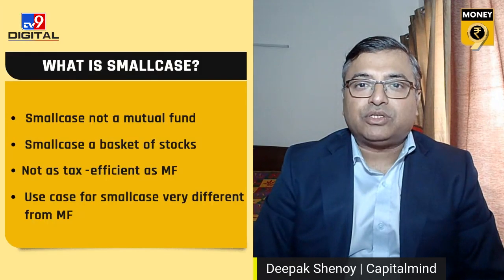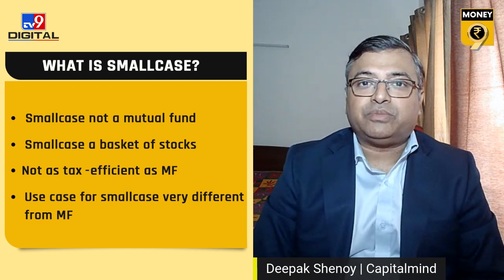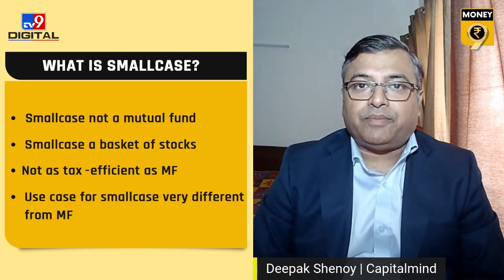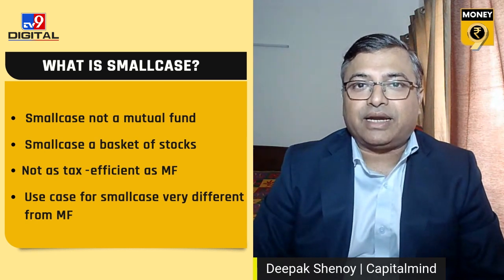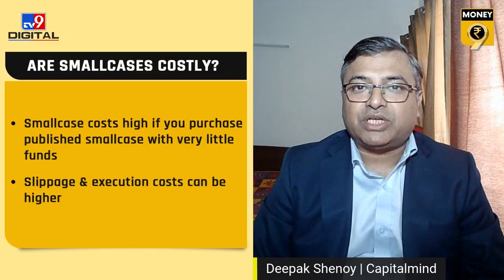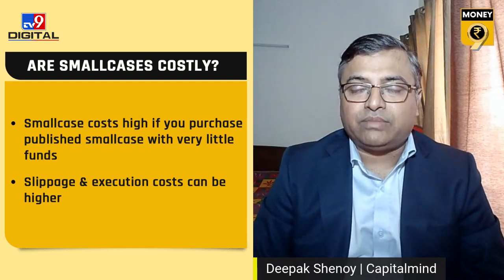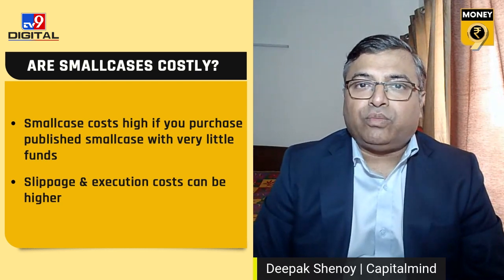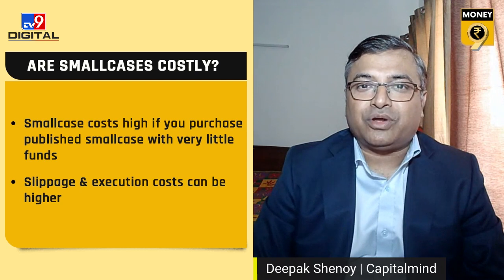Smallcase vs Mutual Funds - What is healthier for your investment portfolio? | Deepak Shenoy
Some investors are finding smallcase an attractive investment opportunity while others see merit in mutual funds since those are convenient to get started in. What are they and which one should you go for? Understand in depth with Deepak Shenoy, Founder & CEO, Capitalmind, & Kartik Malhotra.

Watch as the following get answered in this video:
00:33 - WHAT IS SMALLCASE?
04:18 - ARE SMALLCASES COSTLY?
06:18 - ARE YOU A POTENTIAL SMALLCASE INVESTOR?
11:41 - SMALLCASE = BIG INVESTMENT?
14:18 - SMALLCASE Vs MUTUAL FUNDS

India’s first multi-lingual digital platform for personal finance is LIVE.